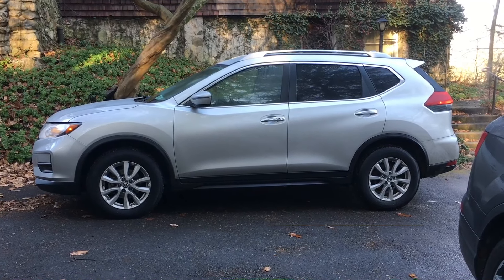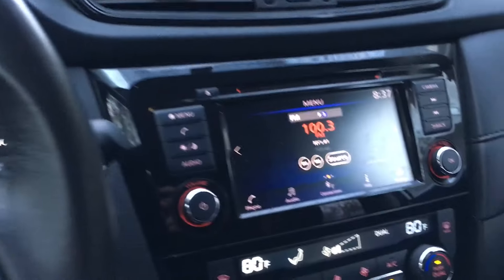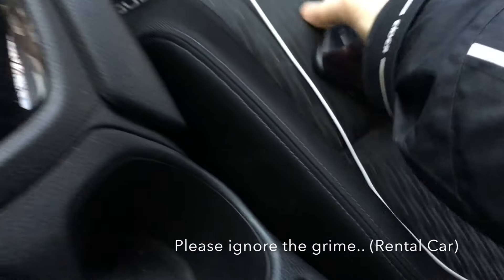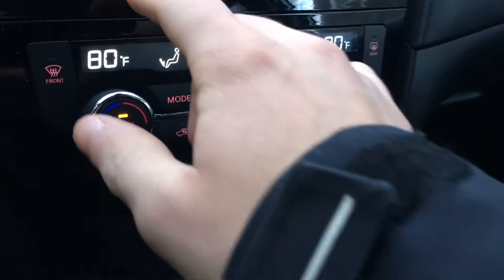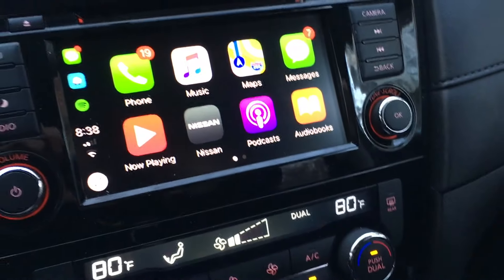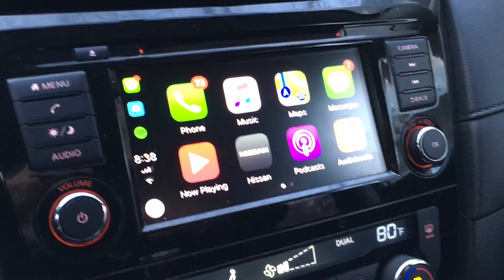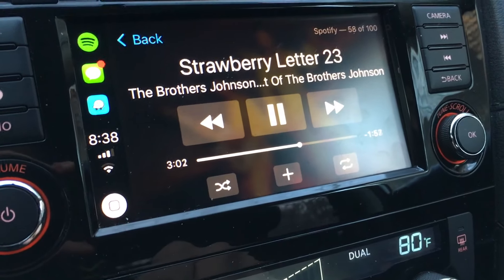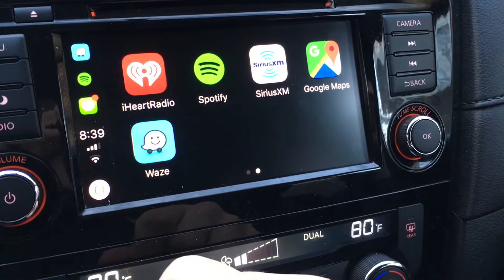2018 + Nissan Rogue Apple CarPlay Tutorial!! (Nissan Connect)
How to: Connect and use IPhone IOS through the Nissan Connect System. This will be a similar setup on most of the 2018 & 2019 Nissan lineup!! Including the all new Altima!

System is not wireless and will need a USB connection to work! Thanks!

Car used: 2018 Nissan Rogue SV AWD